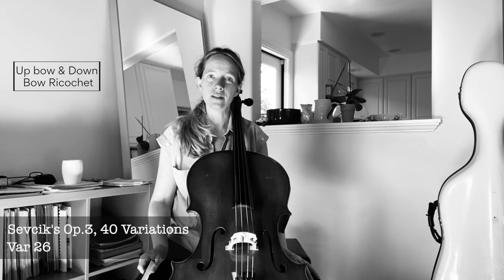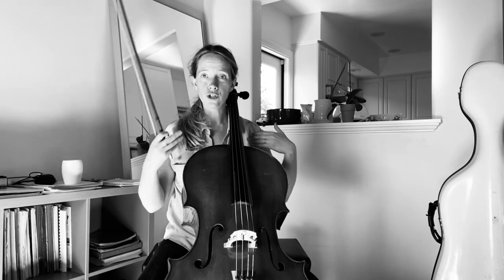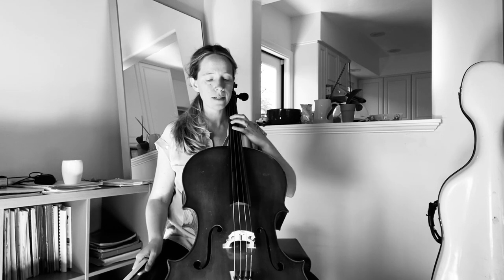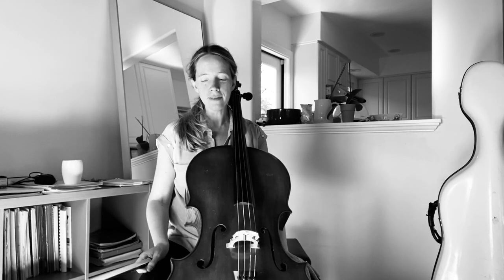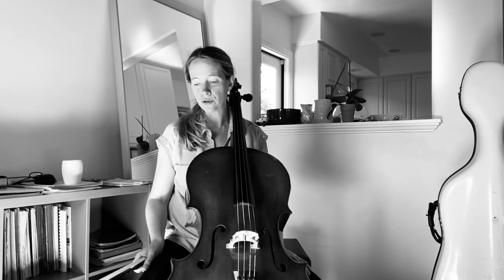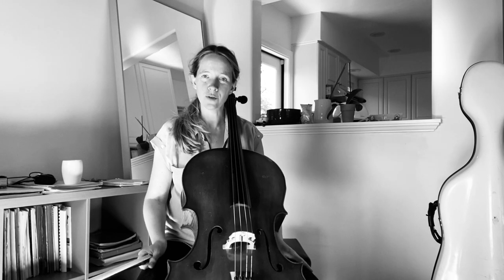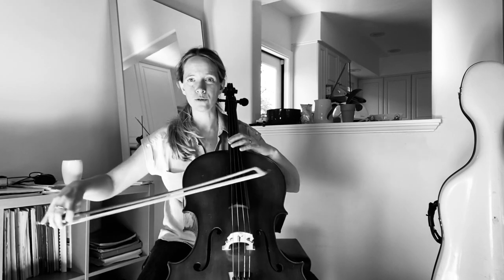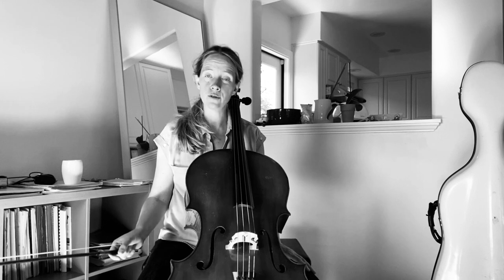26. Up bow & Down bow Ricochet: Sevcik Op.3, Variation 26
Welcome to a journey through Sevcik's 40 Variations, Op.3. These whimsical variations are a wonderful way to improve bow control and articulation, and can be "dipped into" to support the individual player's need/specific musical passage. Above all, these are valuable aids in expressing oneself with greater clarity. Each variation has its own character and poses unique challenges.

Please consider supporting my work through Patreon at the level of your choice to receive customized cello tips, video feedback, access to my community cello blog, option to request topics for videos, and other perks 💛